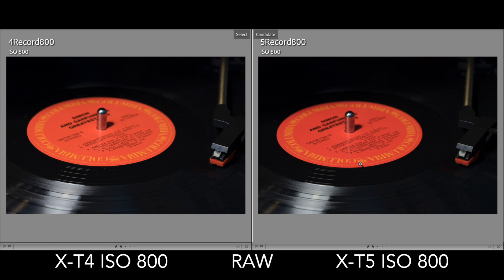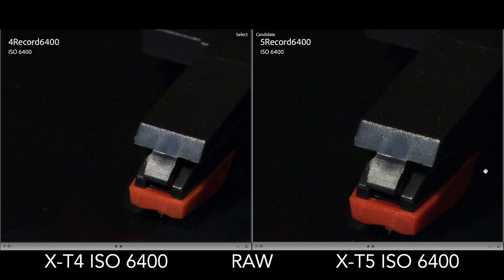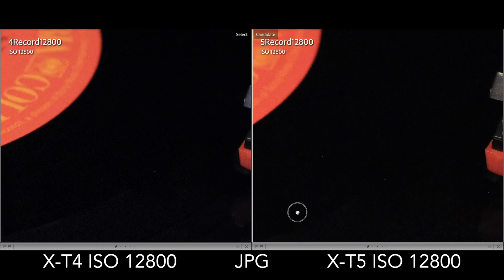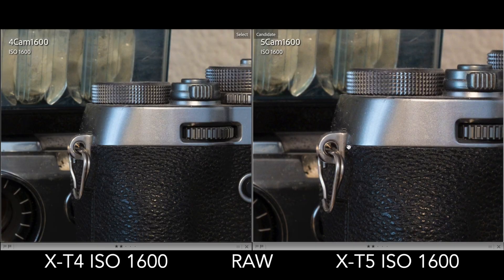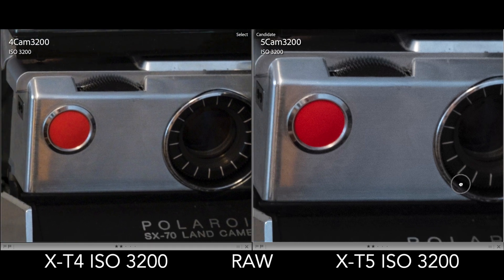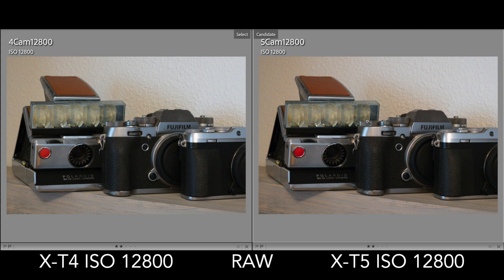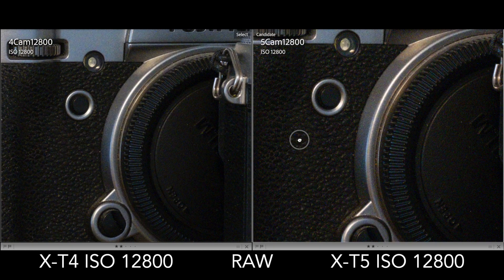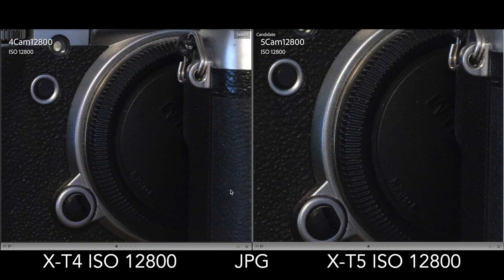Fujifilm X-T4 & X-T5 High ISO Noise Comparison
How much more noise does the X-T5 have than the X-T4, thanks to the higher resolution - 40.2MP! - in an APS-C sensor?
Here's my wholly anecdotal and unscientific analysis and the conclusion I come to looking at both RAW and JPG comparisons of X-T4 and X-T5 images.